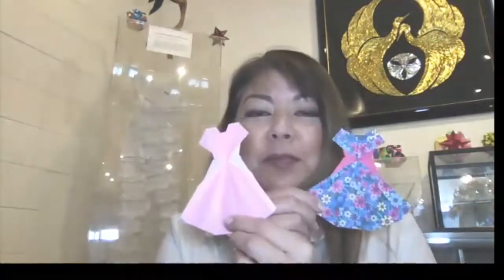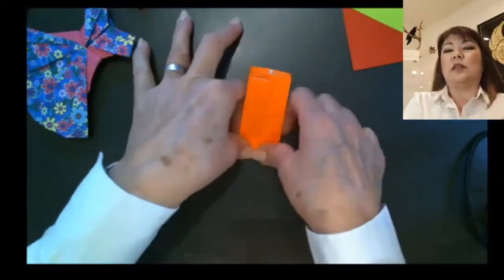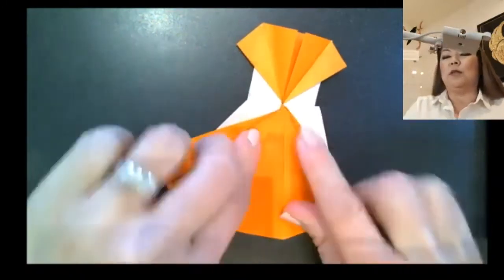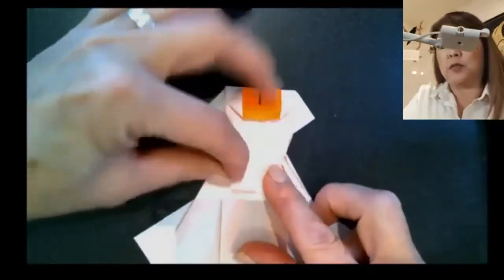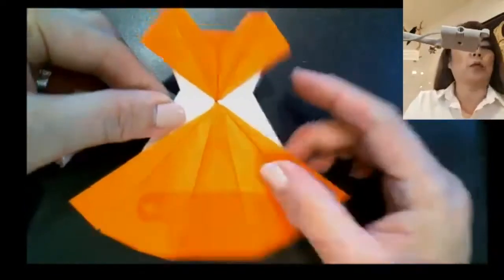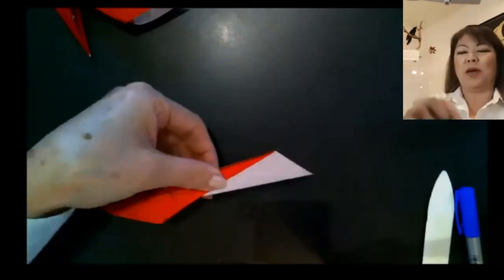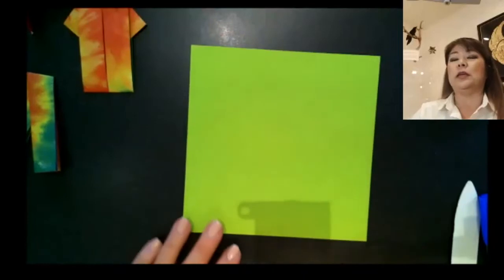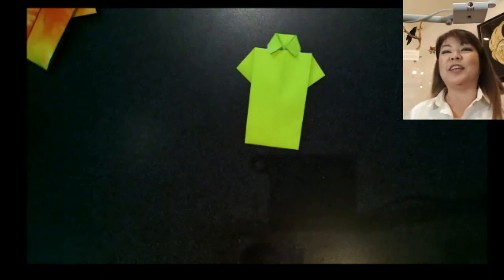Origami Dress, Shirt, Pants, and Shoes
Origami fashion? Why YES!  Let Linda show you how to fold these SUPER EASY models.  The Shirt and Pants may also be folded from origami paper, or from dollar bills!  The Dress is designed by Ayako Kawate (Japan) and the High Heel Shoes are designed by Makoto Yamaguchi (Japan).

MATERIALS:
Tant Origami Paper:

Shop for other origami paper as well as origami books and many other items on our

✨These models were taught as a part of our online “Free Fold Saturday” origami class!✨

This will be a FREE live virtual class every Saturday morning, featuring Linda Mihara teaching a new kit or model each week to educate and entertain crafters and kids. The models will be simple to medium in difficulty. Linda is an award-winning Origami artist and designer who owns Paper Tree in San Francisco, the Origami Store.